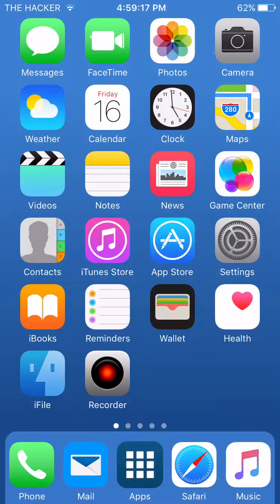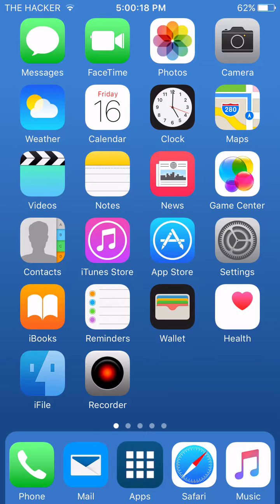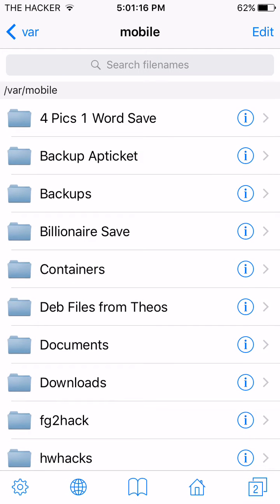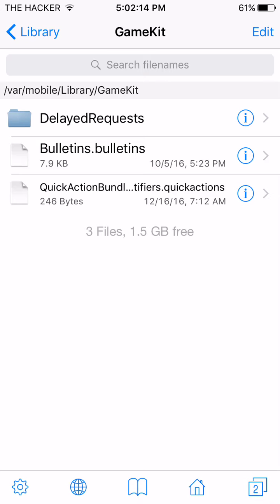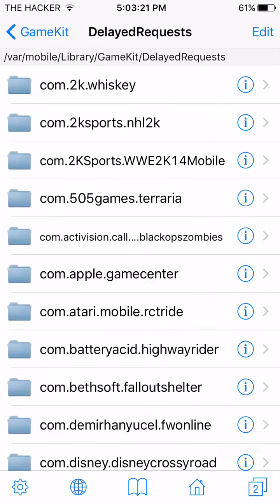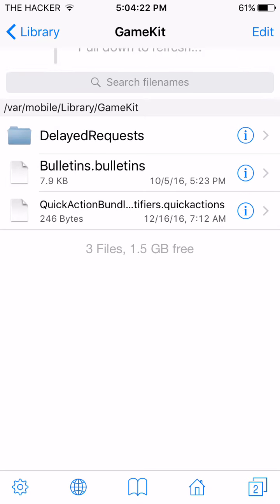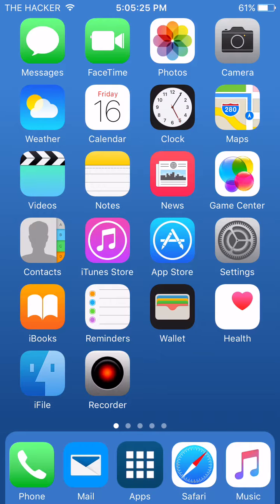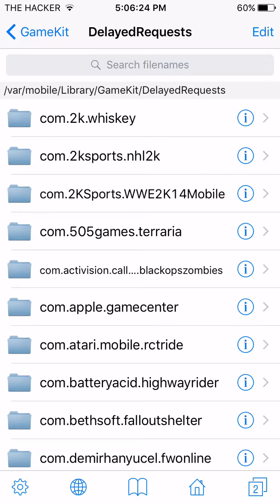How to Fix All GameCenter Issues on Any Jailbroken Device!!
How To Finally Fix All Game Center Issues On Any Jailbroken Device!

I am not responsible for any issues happening to your device as this method does not cause any issues just to be on the safe side I am addressing this statement!